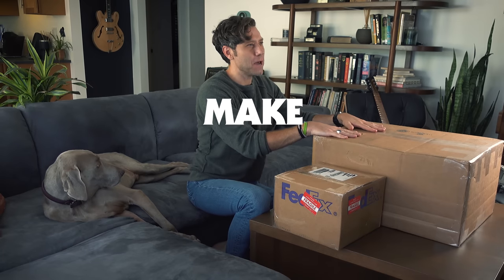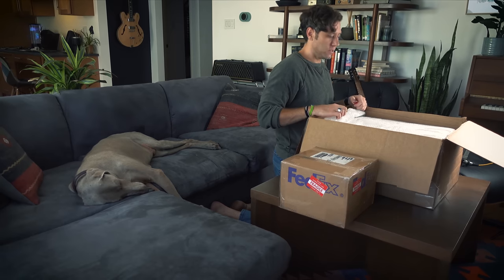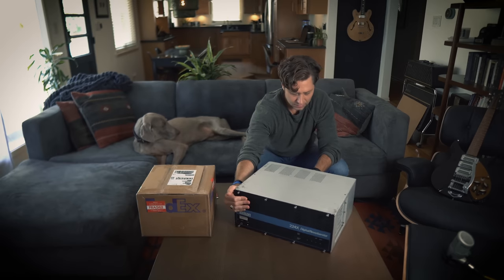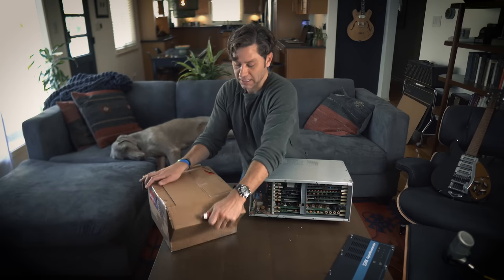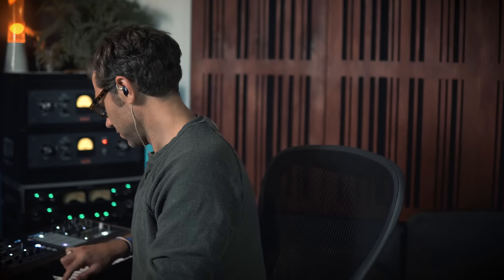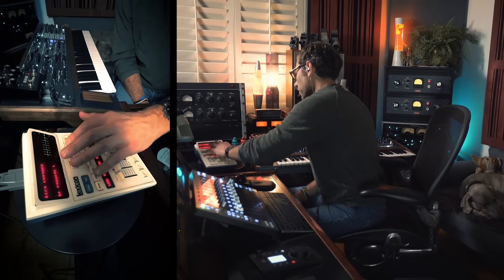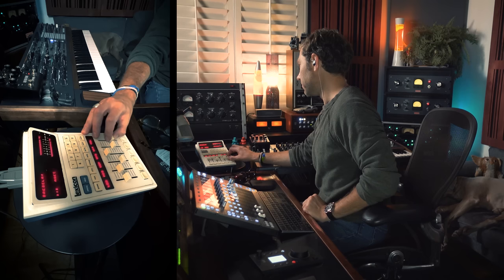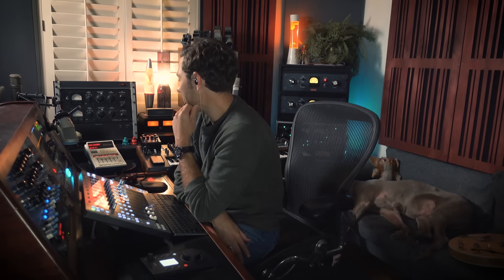Unboxing the Holy Grail Of SPACE with Marc Daniel Nelson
EP61 Unboxing the HolyGrail Of SPACE!
In this episode of MakeMineMusic, Marc Daniel Nelson unboxes a very special vintage
piece of gear. The HOLYGRAIL of Space.
Following along on as Marc tests this beauty out in the studio.
Happy Mixing!

For more information or questions:
Marcdanielnelson.com
Marc Daniel Nelson is a Grammy and French Academy Award nominated mixing engineer, music producer and creative director. He has been mixing, producing and managing creative content for over 20 years.
His Music Credits include Fleetwood Mac, Colbie Caillat, Jason Mraz, Need to Breathe, Eric Burdon / Ben Harper, Francesca Battistelli, Robert Duvall, Ozomatli, Reik and more. As Protégé for both legendary producer / engineer Bill Schnee and Ken Caillat, Marc has carried the torch for impeccable quality sound and production.
His film credits include Solo, Blade Runner 2049, The Vietnam War, Mulan, The Expanse, Wild Horses, Point Break, No Manches Frida, Fractured, Amanda, Father Figures, Ya, Ty, Vin, Vona and more.
His creative management credits include executive producing the 13 episode PBS television series, creating and executive producing the national video campaign for Guitar Center and creative directing for Alcon Sleeping
Giant, ArtistMax and Warner Chappell.